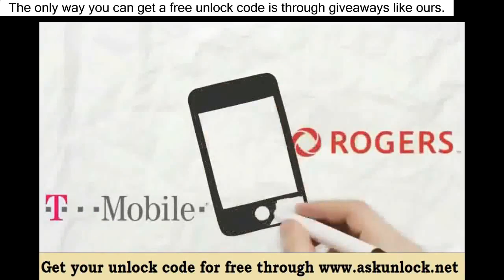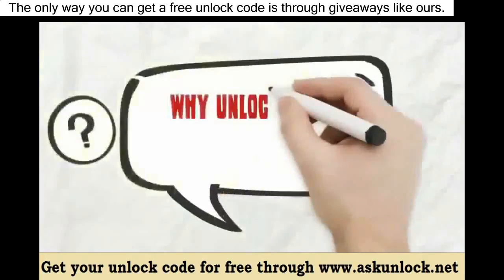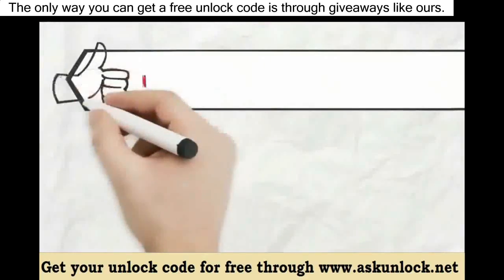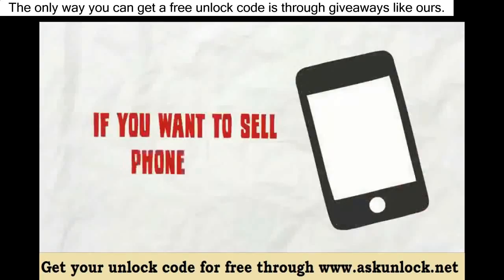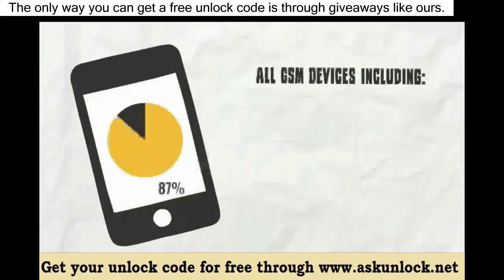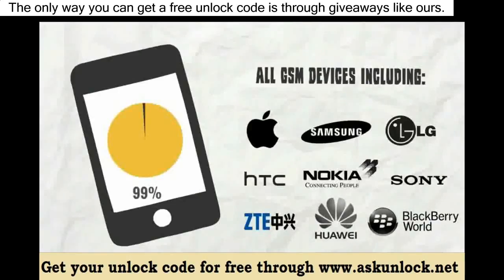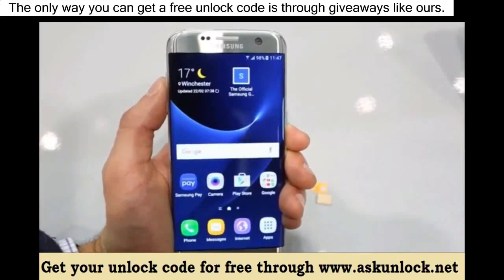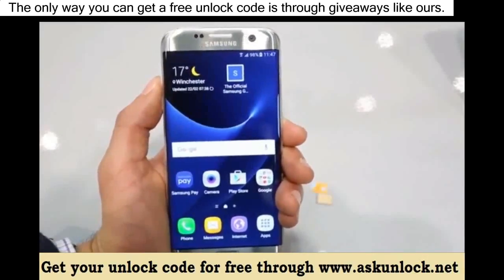Shop T Mobile Phones Online - best cell phone plans for the iphone 7 and 7 plus!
Shop T Mobile Phones Online -